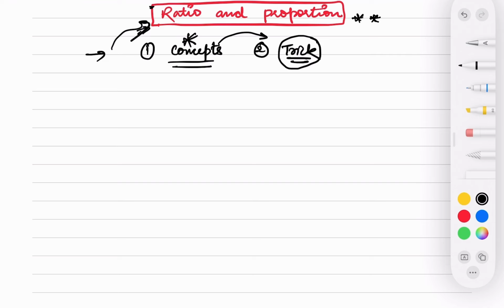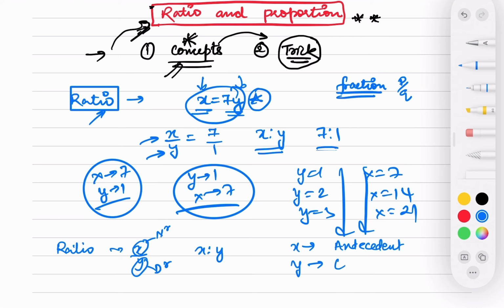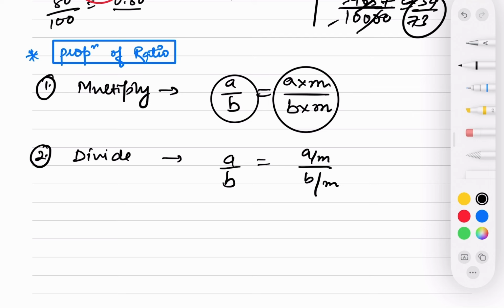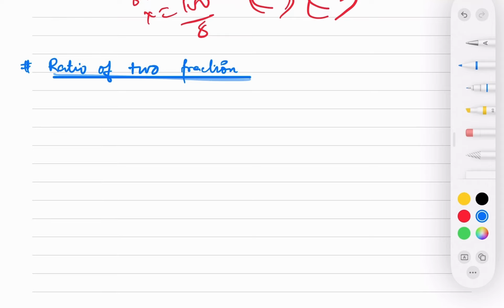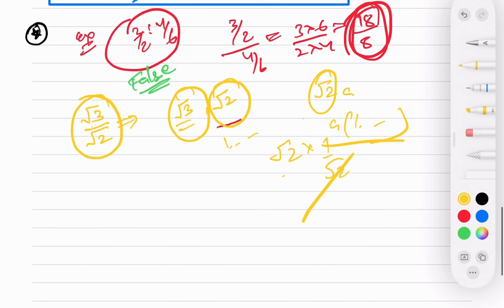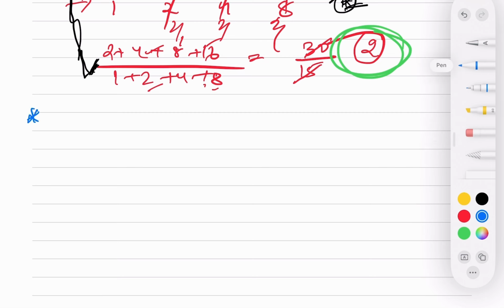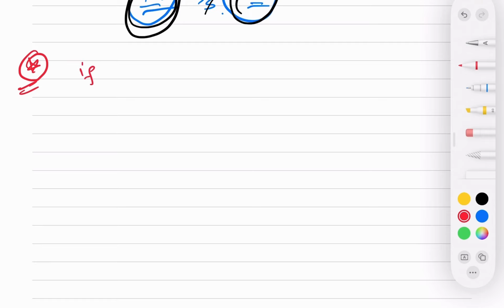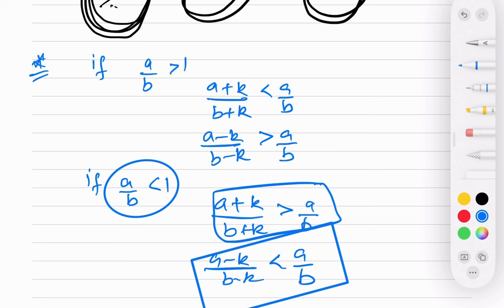Ratio and Proportion ||CAT||Quantitative Aptitude||S-1||Competitive Management Exams||QA1RPS1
Enhance your CAT Quantitative Aptitude skills with our second session on Ratio and Proportion! Dive into comprehensive lessons tailored for competitive management exams. From basic concepts to advanced problem-solving techniques, we've got you covered.